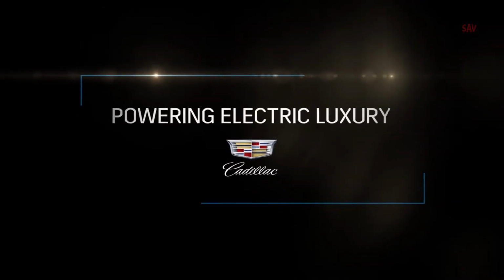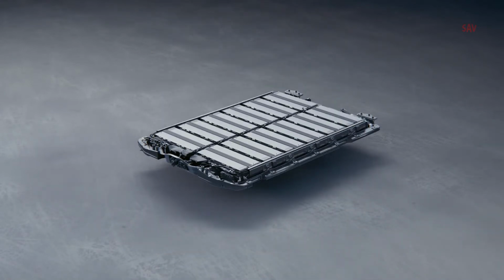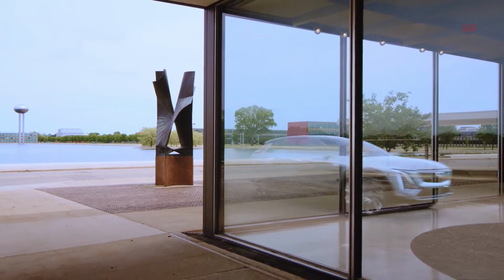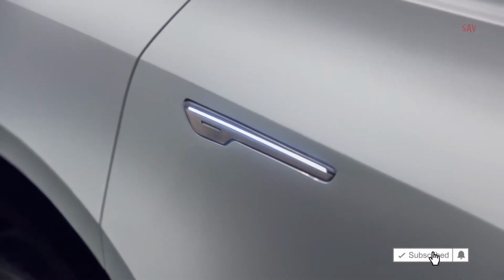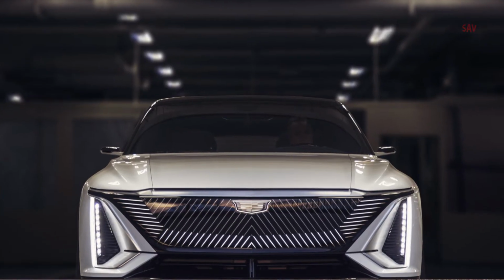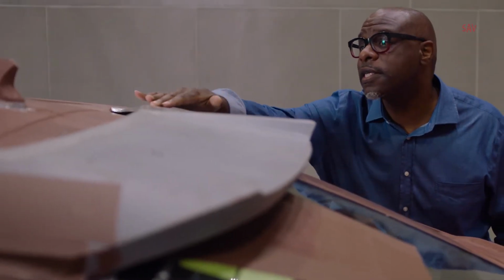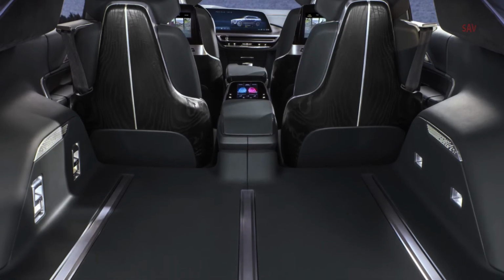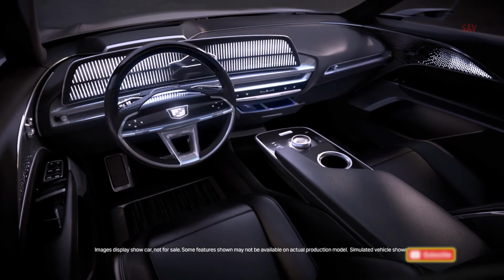Cadillac Lyriq - Making of Design, Development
All New electric Cadillac  Lyriq Interior & Exterior Features, Cadillac Lyriq EV Making of design, all you need to know
Inspired by craftsmanship and driven by innovation, Cadillac LYRIQ represents the first in an upcoming portfolio of battery-electric luxury vehicles from Cadillac.

The journey began back in 2019, when Cadillac announced it would spearhead General Motors’ shift to an all-electric future and released the first images of a crossover built on GM’s next-generation battery electric architecture.

The story continued earlier this year with the announcement of GM’s new Ultium batteries, proof that Cadillac’s all-electric future is bright. With Ultium at its core, Cadillac will deliver a full portfolio of luxury electric vehicles.

On Thursday, Aug. 6, 2020 at 7 p.m. ET, Cadillac will take the next step in this journey with a virtual reveal of the Cadillac LYRIQ, which will be broadcast on Cadillac’s media site. Following the reveal, GM leadership and the team behind the Cadillac LYRIQ will host a live Q&A. A question submission link will be available during the reveal.

Until then, explore the photo gallery to see Cadillac’s journey to date and for a glimpse at Cadillac’s first all-electric crossover.

❗️How-To Complete a $6,580.00 Paint Job for Under $200!

0:00 Powering electric luxury
3:48 Designing electric luxury
8:17 Driving electric luxury
11:03 Delivering electric luxury